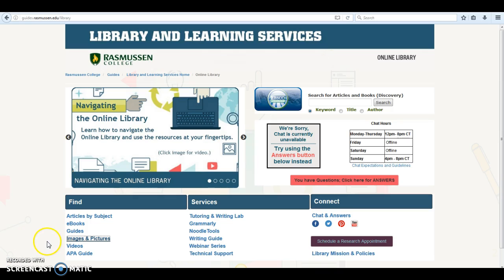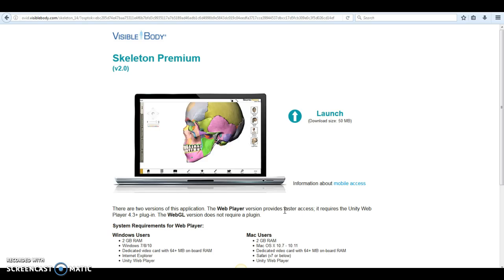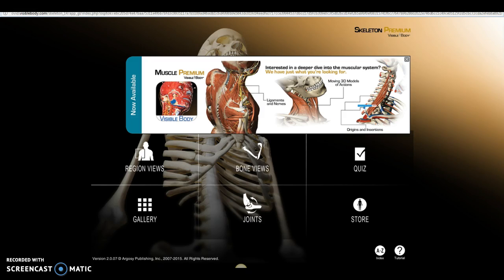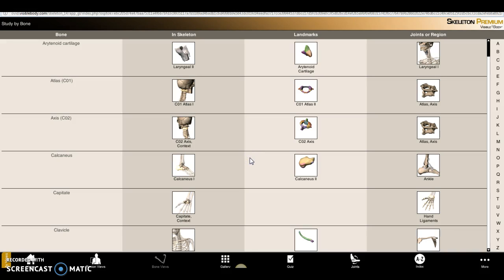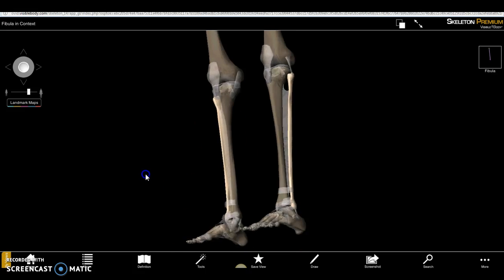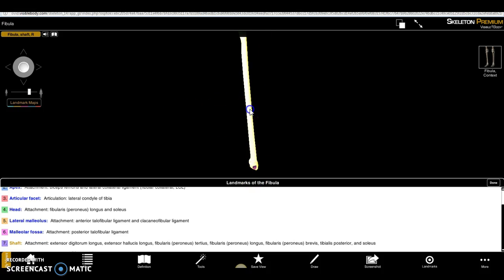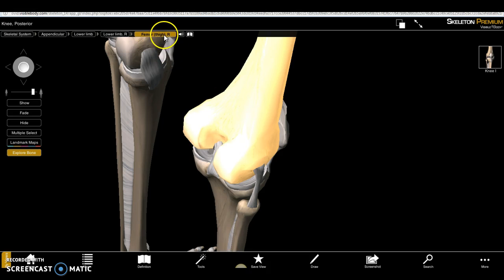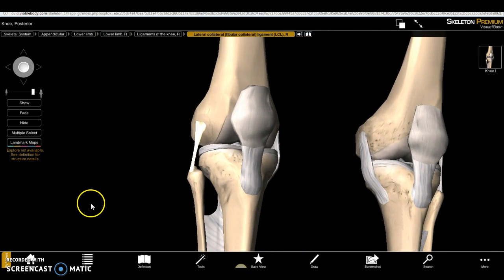BSC2346 Module 03 Announcement- Visible Body